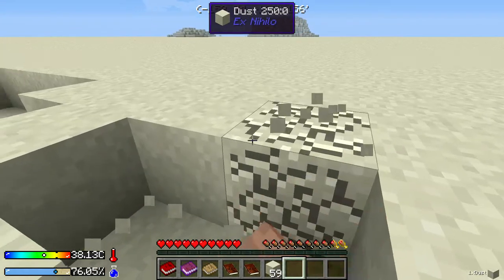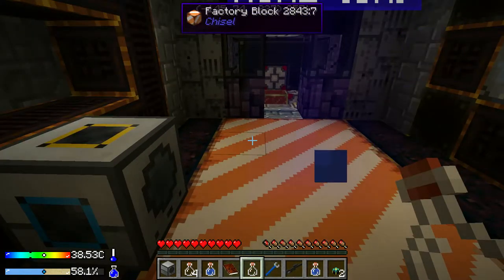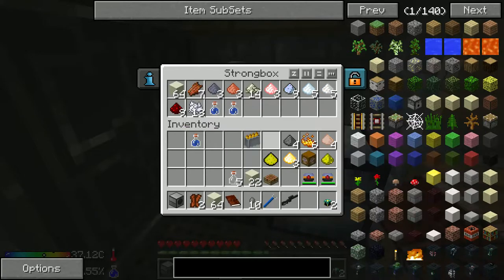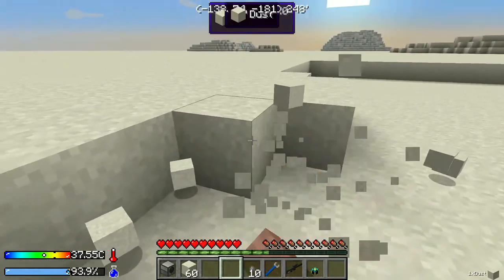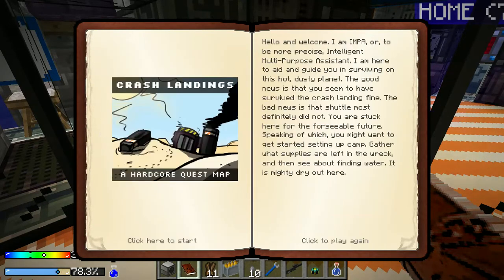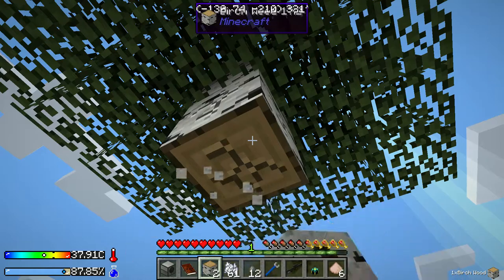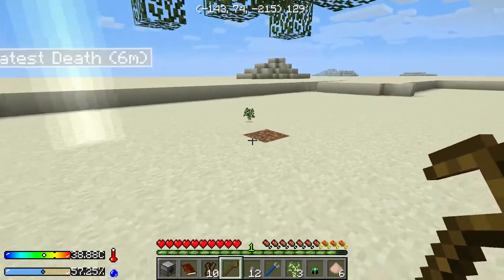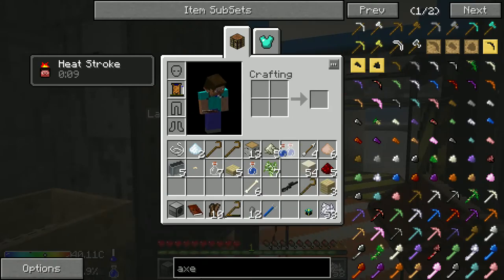WE CRASHED? |Crash Landing Ep 1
Today we start a new series where we try to survive on an alien planet.